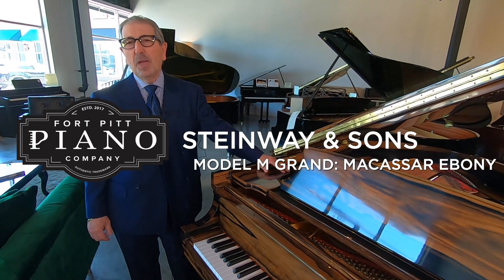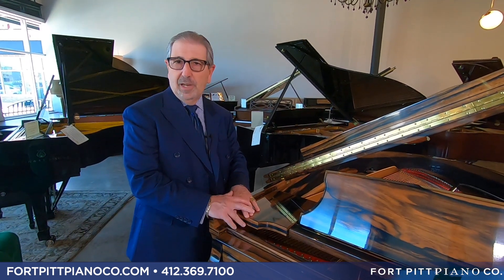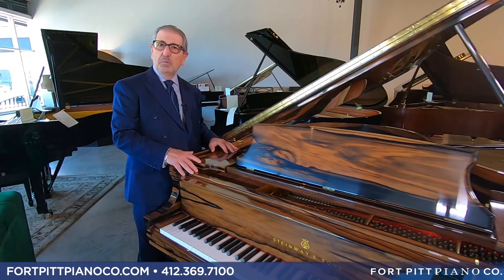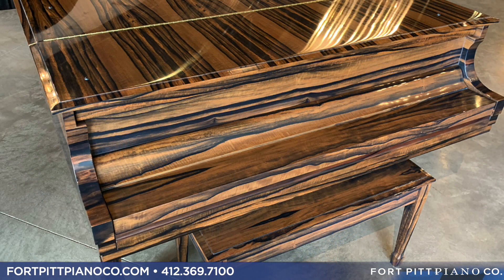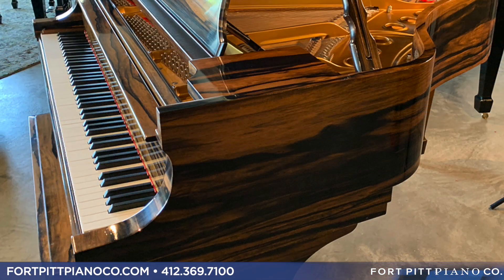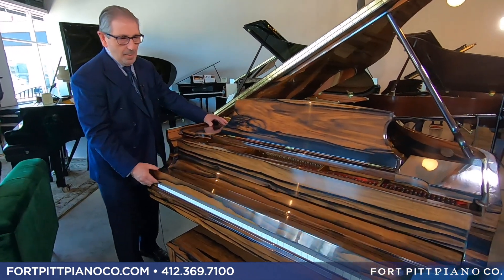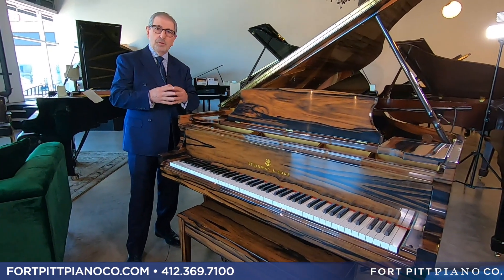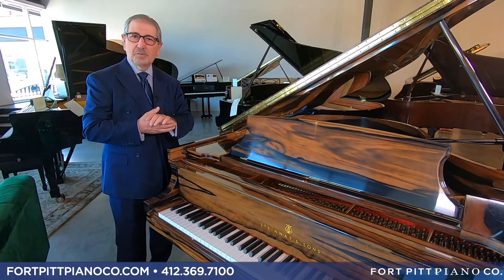Steinway Model M in Macassar Ebony at Fort Pitt Piano Company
This Steinway Model M in Macassar Ebony is a rare, limited edition instrument.